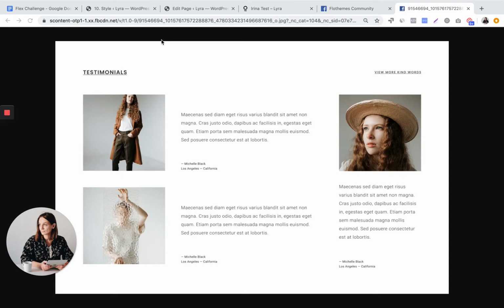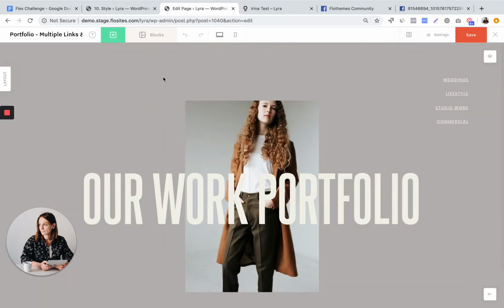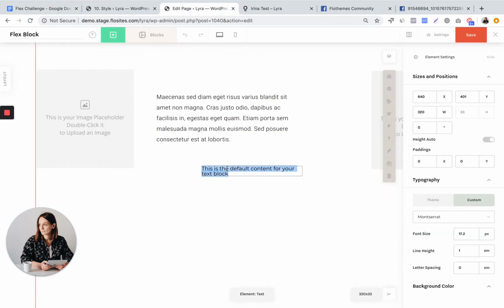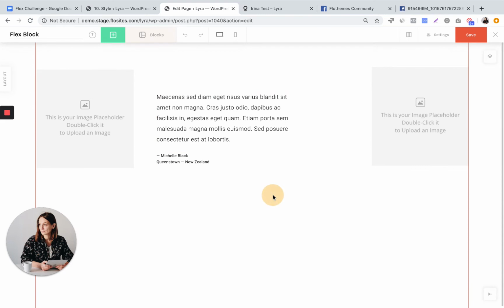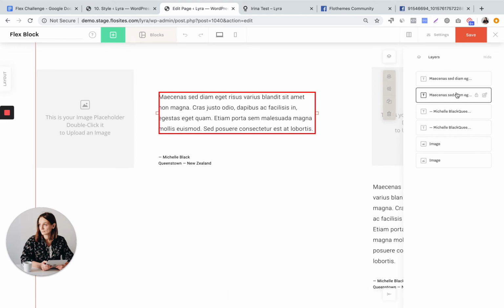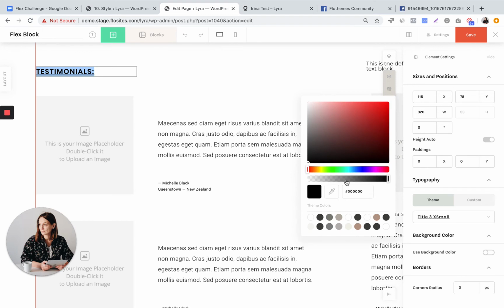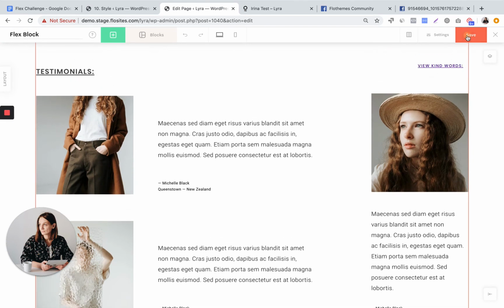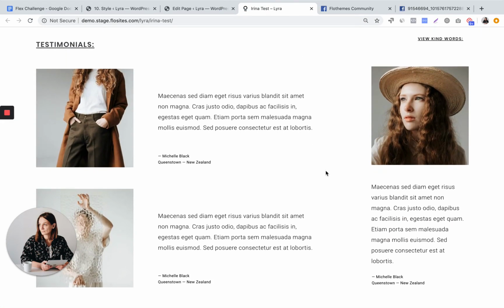DAY 2 | Learn to design with FlexBlock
Our weekly challenge continues.
Who followed Day 1 and created an FAQ block with us? SHOW US your results! 🤩

Today, we’ll be working on designing a Testimonials block from scratch. Here’s what’s included in this video:
[0:27 - 1:45 ] Predesigned FlexBlocks. Working with Desktop & Mobile Layouts. Details also here:
[1:47 - 2:15] Layout Sidebar that offers a quick preview of all the blocks inside a page.
[3:50 - 5:20 ] Snap, Smart Guides, Grids.
[6:05 - 6:53] Layers, useful for working with overlapping elements.
[6:58 - 7:22] Grouping elements via layers.
[9:24 - 9:50] Adding a link to a text.
[10:28 - 10:54 ] Adding elements to your mobile layout.
[10:59 - 11:10] Reordering blocks on a page via the Layout sidebar.

P.S. Did you know that you can copy your blocks from one page to another, by using the import/export functionality?
Any questions, recommendations or special requests - we’re all ears 👂